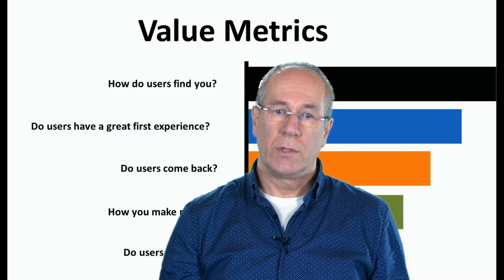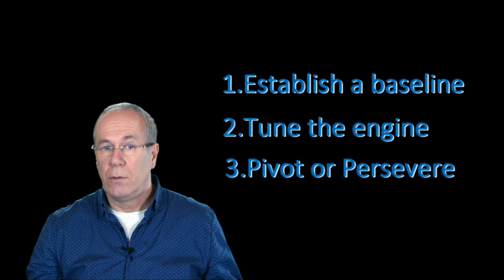9 Voortgang meten/Meaure progress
Hoe kun je je onderneming sturen in de groei die je maakt? Kijk in deze video hoe innovative accounting en validated learning je op weg helpen met de sturing op de juiste key-metrics van je onderneming. Of maak gebruik van de cohort-analyse die grotere groepen klanten volgen in de tijd om je groei te bepalen. Maak vervolgens de juiste beslissing voor een pivot of een persevere. Op deze manier stuur je de ontwikkeling van je eigen onderneming.
How can you steer your company in the growth you make? Watch in this video how innovative accounting and validated learning get you started with using the right key metrics for steering your company. Or use the cohort analysis that larger groups of customers follow over time to determine your growth. Then make the right decision for a pivot or a persevere. In this way you control the development of your own company.